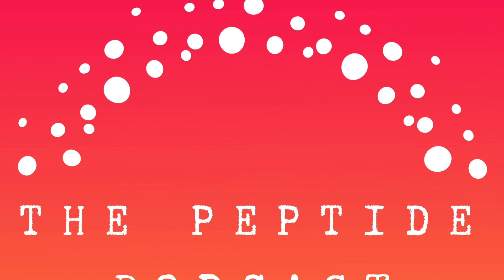VIP a Powerful Peptide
What if I told you there's a peptide that may help mold toxicity? The same peptide could also help treat respiratory and heart problems and certain autoimmune and degenerative disorders.

VIP nasal spray has garnered significant attention for its potential to impact various aspects of health and wellness. Derived from vasoactive intestinal peptide (VIP), this nasal spray holds the potential to influence gut health, circadian rhythm, cardiac and respiratory conditions, and treat mold toxicity and other autoimmune disorders.

In this podcast, we will talk about what VIP nasal spray is, how it works, and its potential benefits for these specific health concerns.

Top Episodes:
Injectable BPC-157 vs Oral BPC-157